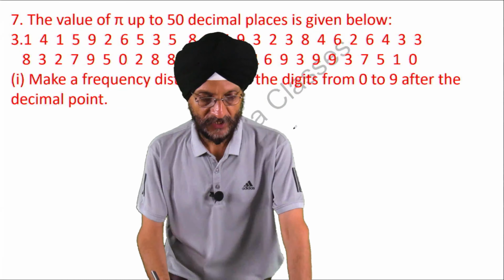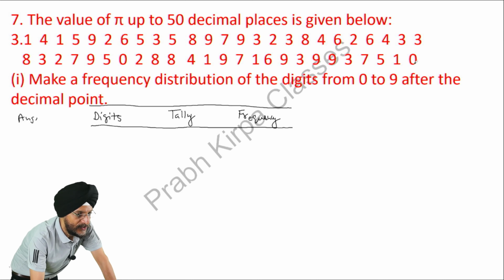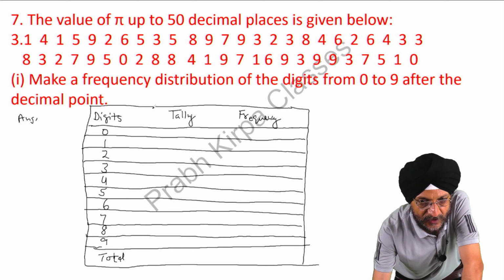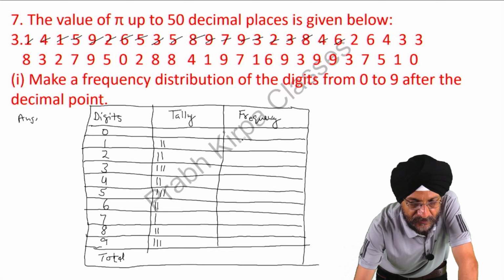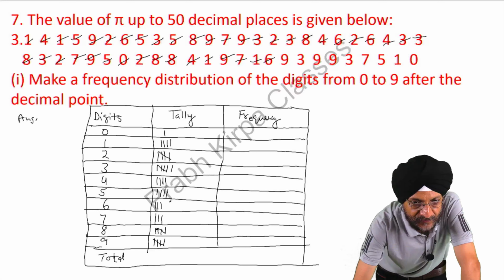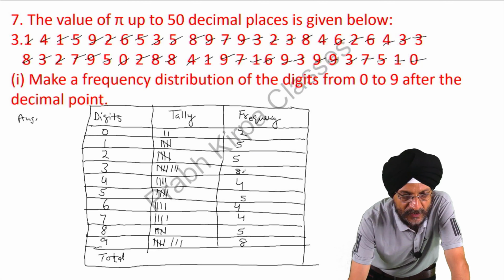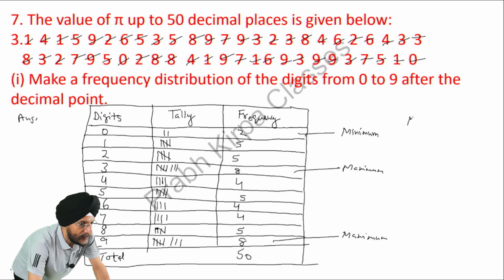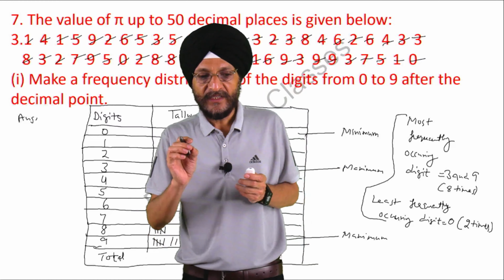Frequency distribution table - Digits in the value of π